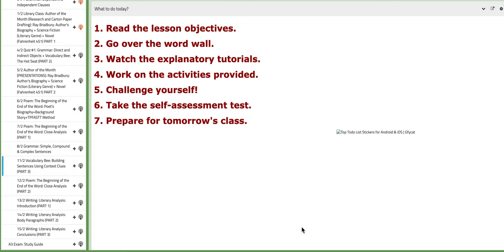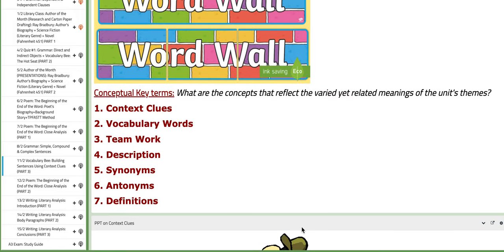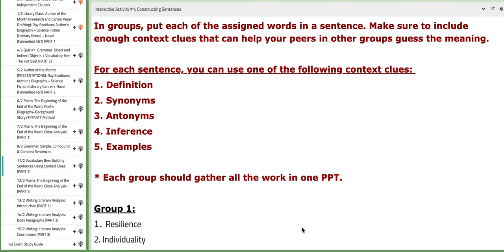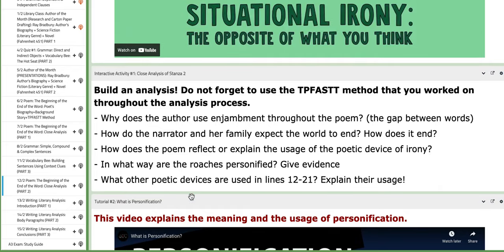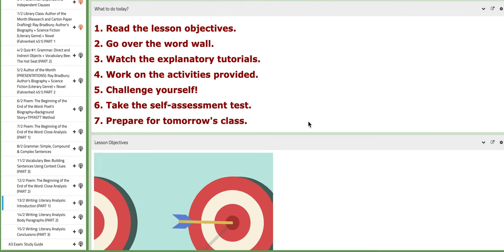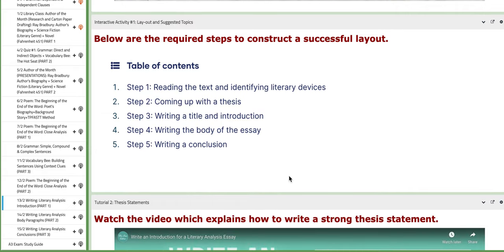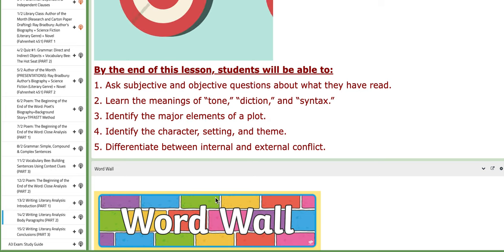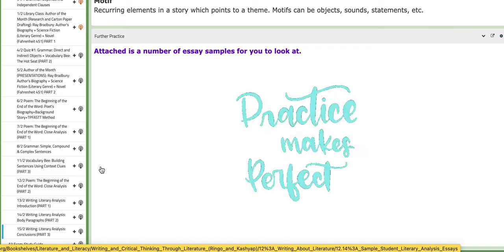Grade 9 English Week 6 Unit 6 - by Ms.Natally Balbeisi